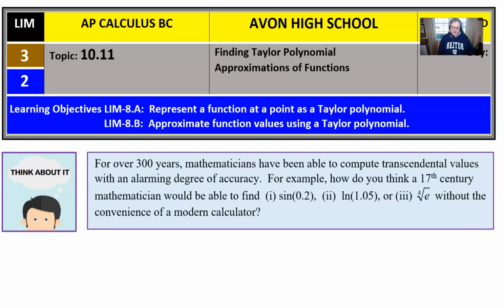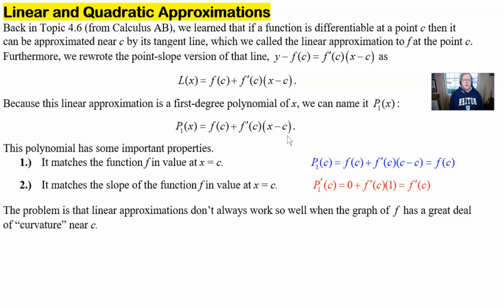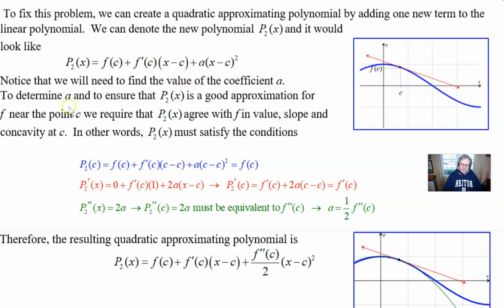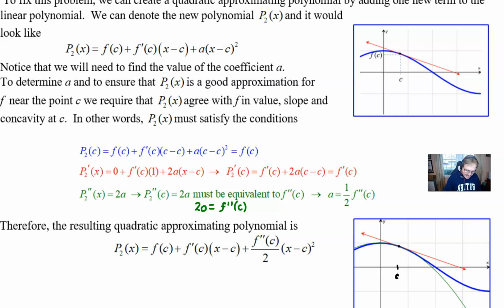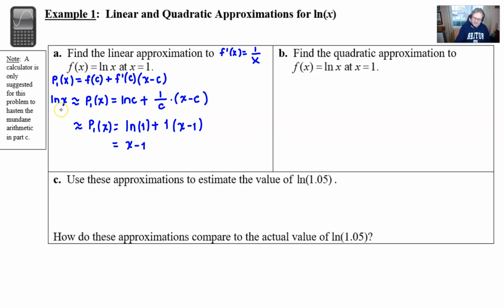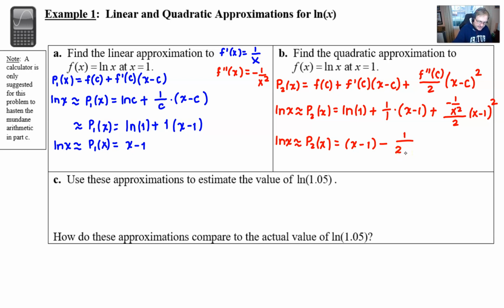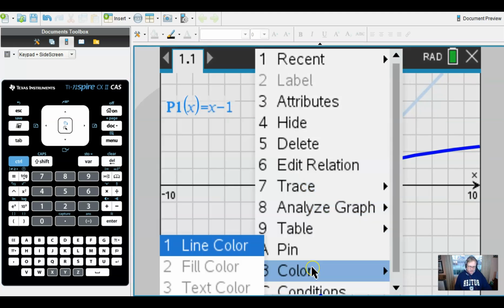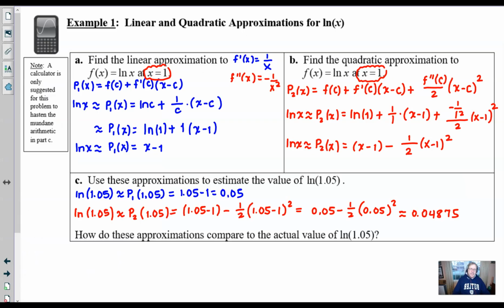Avon High School - AP Calculus BC - Topic 10.11 - Example 1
INTRODUCING A QUADRATIC APPROXIMATION TO Y=LN(X).  In this video, I will recap the notion of using a linear equation (for a tangent line) to approximate values on a not so pretty function.
This is a recap of Topic 4.6.  I will then expand upon this idea and find a quadratic equation that would serve as a good approximation.
We will then use these ideas to find both models for y=ln(x) and investigate our findings graphically.